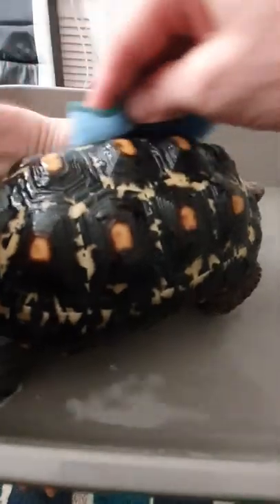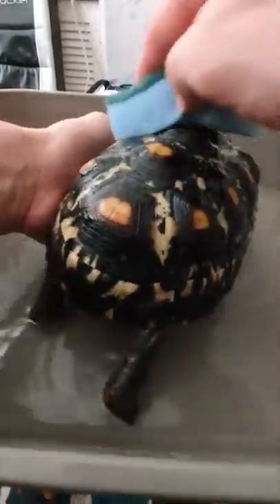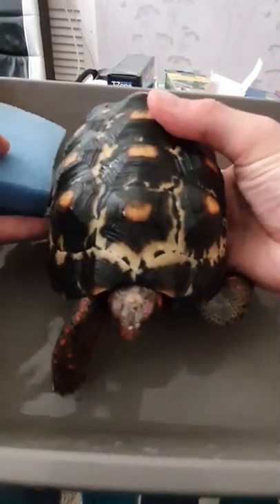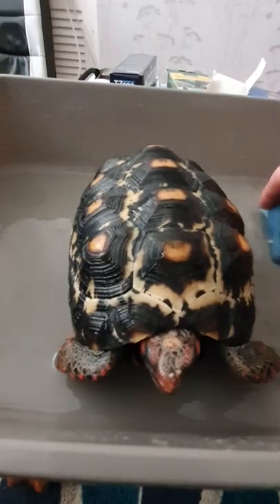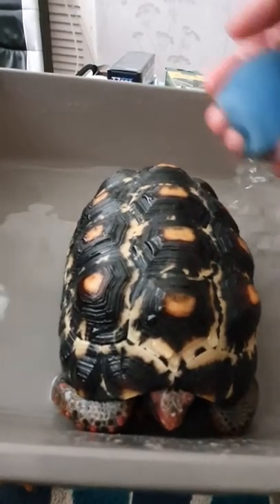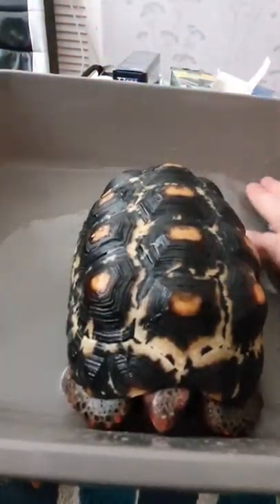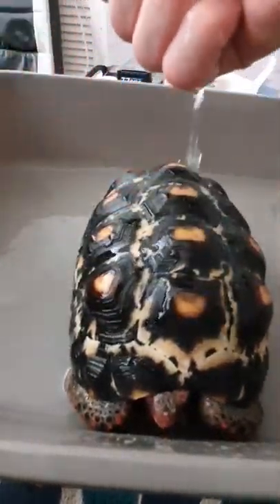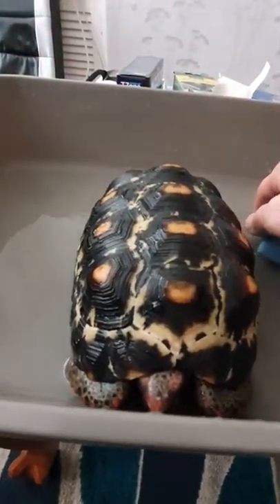Red foot tortoise, Bath time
Bath time, a little part of Dudes cleaning and bathing